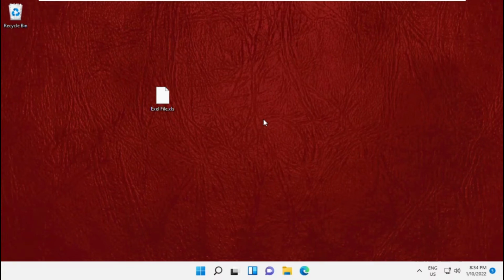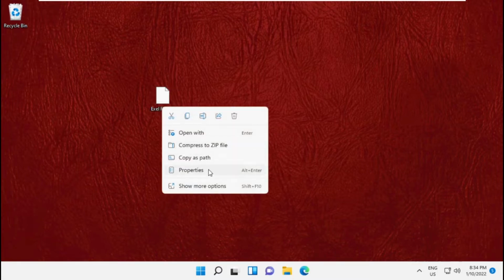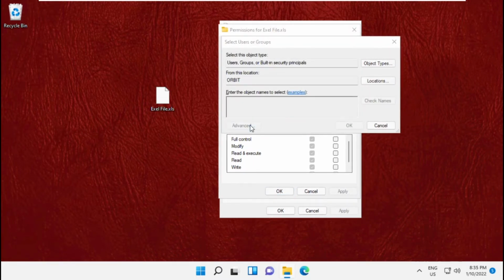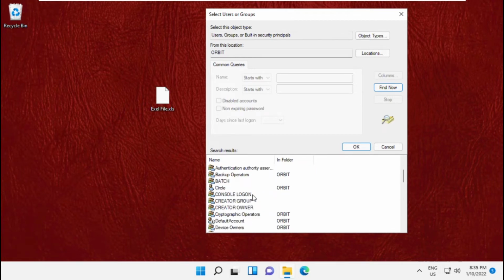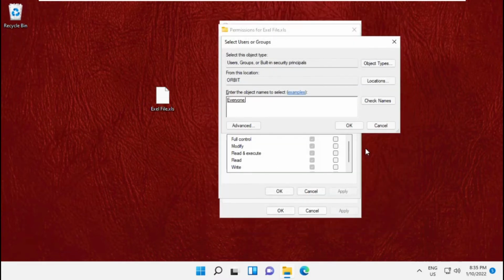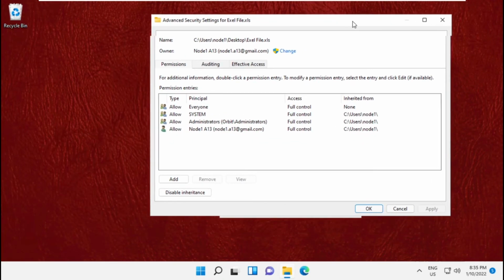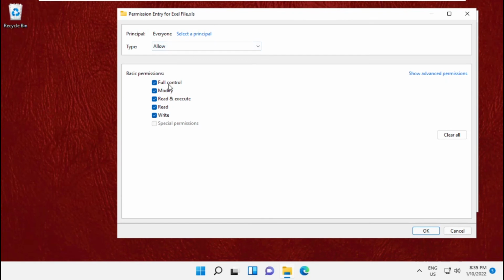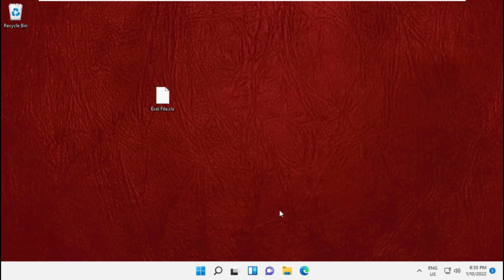Fix Excel Cannot Open the File ... Because the File Format or File Extension Is Not Valid Windows 11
The format of the information contained in a spreadsheet is.xlsx. Or.Xys. The same extension can be opened whenever the user opens a file. Some users experience an error when trying to open or modify an excel file in office. A EXCEL file cannot be opened because the extension is not valid, according to the error message displayed.